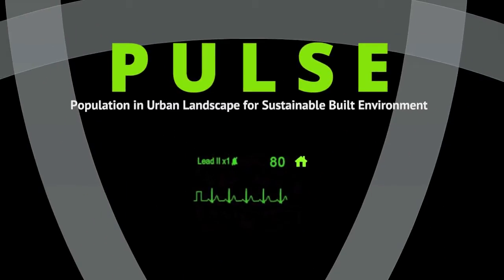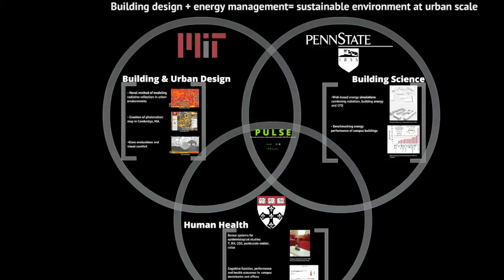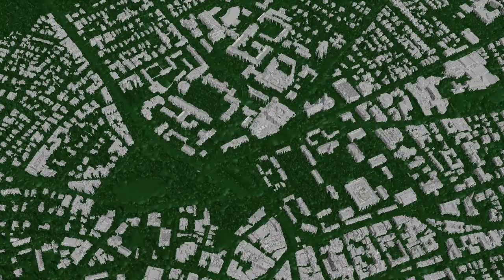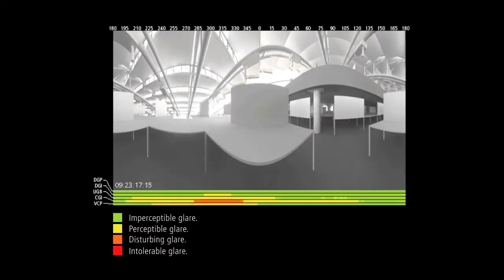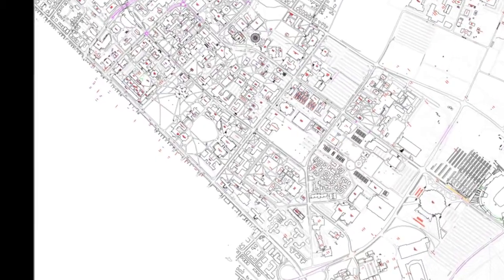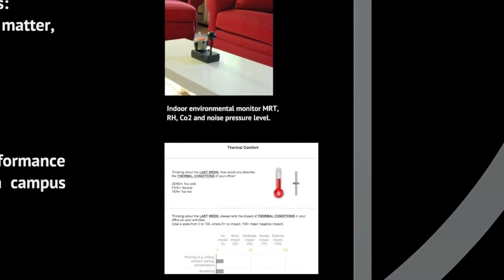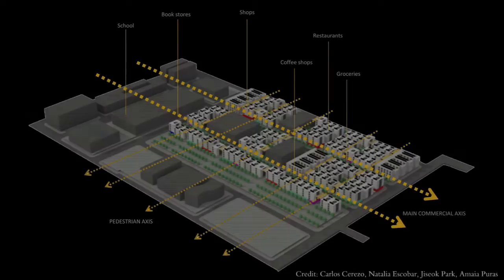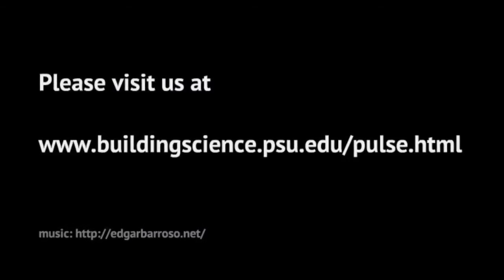NSF EFRI PULSE 2012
PULSE (Population in Urban Landscape for Sustainable Built Environment)- NSF EFRI-funded project to study the interaction between building design, energy management and human health in the urban built environment. MIT, Penn State University and the Harvard School of Public Health are partners in this research collaboration.